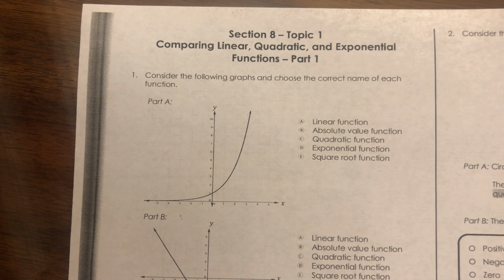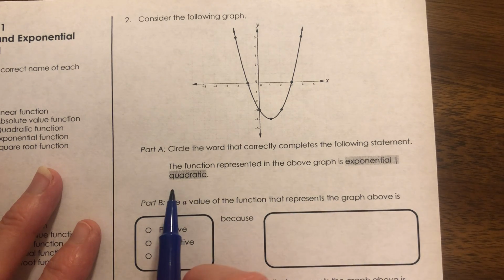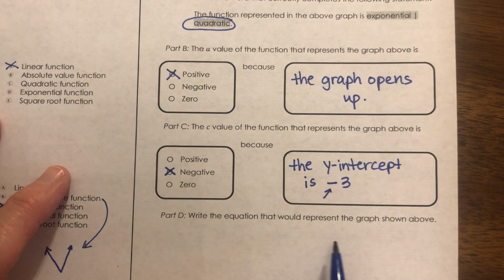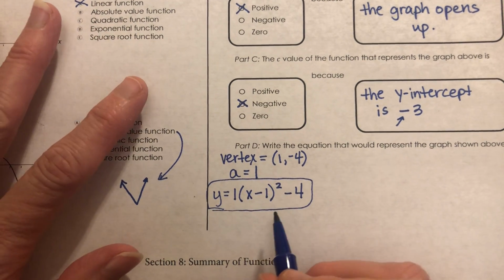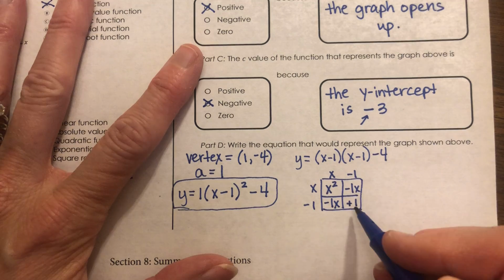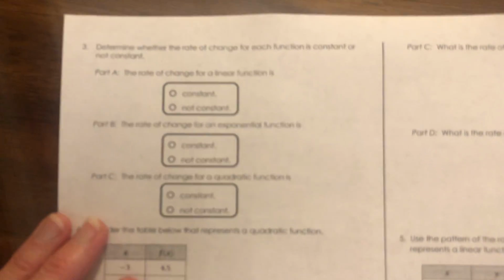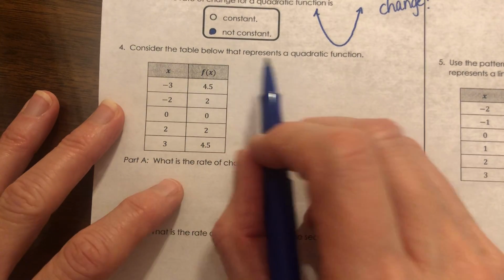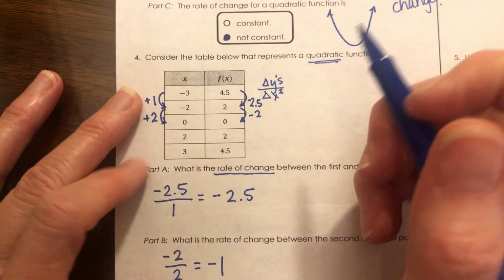8.1 Practice Book - Solutions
8.1 Comparing Linear, Quadratic, and Exponential Functions, part 1
Practice Book pp. 119-120